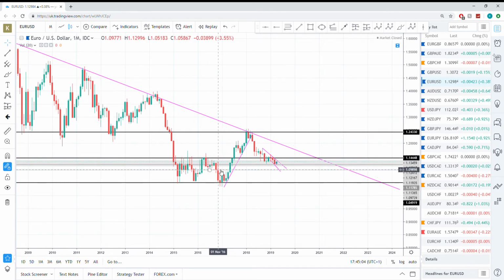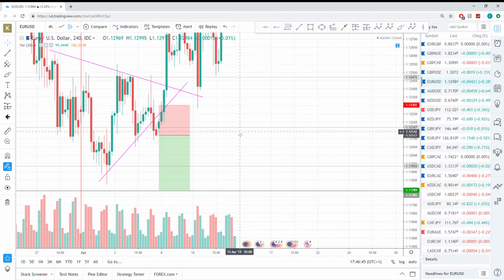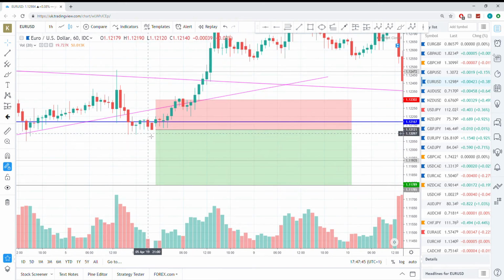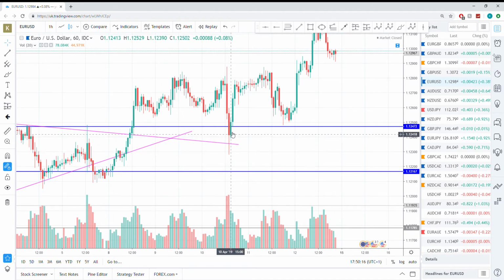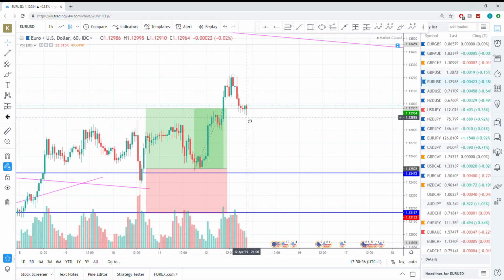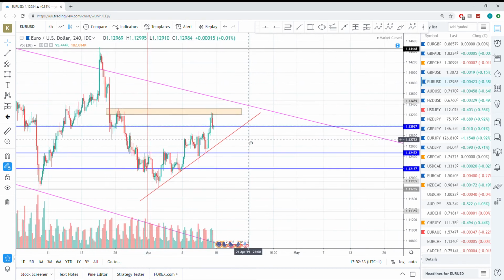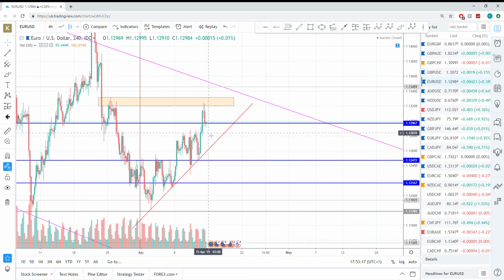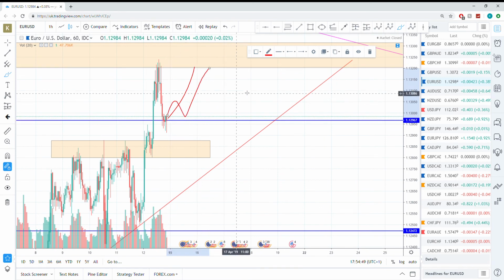EURUSD WEEKLY ANALYSIS 15-19TH APRIL 2019